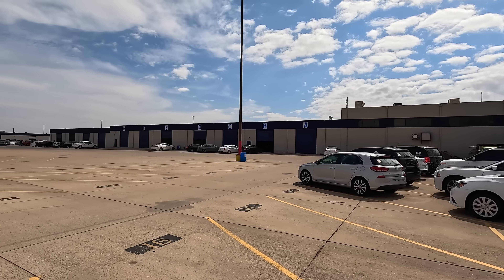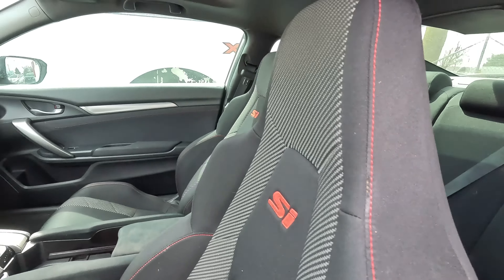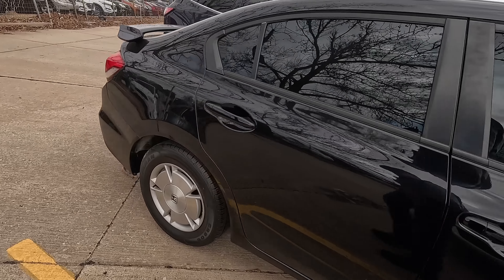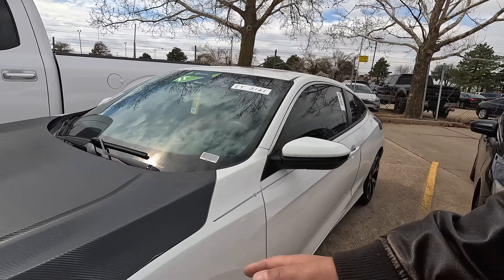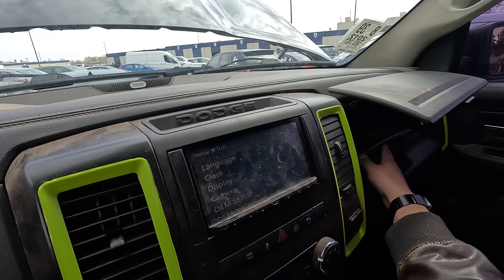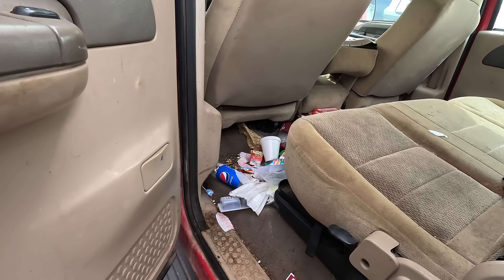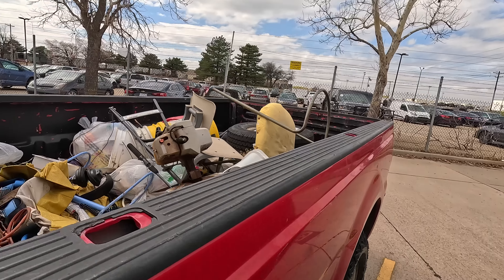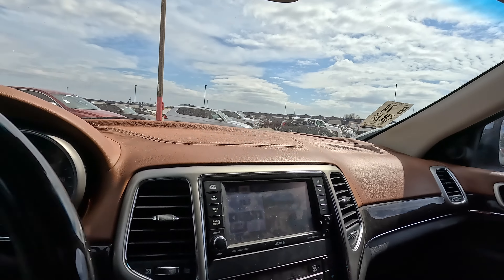Dealer Auction Walk Around + Cheap 2017 Honda Civic Si - Bad Clutch!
We're back at DAA of OKC for an awesome walk around! We find more than a few good ones in this video! This 2017 Honda Civic Si with a dead clutch could be coming soon!